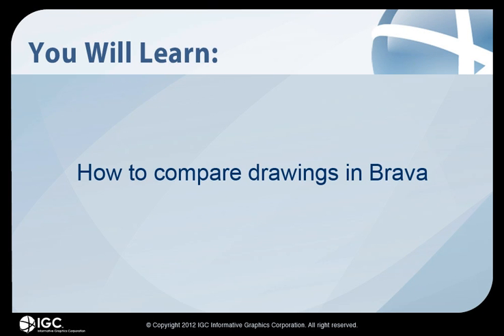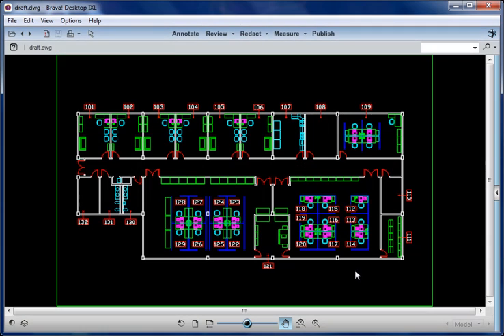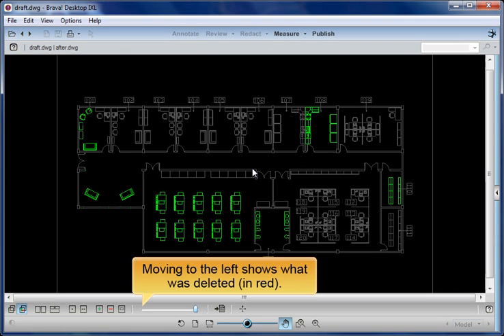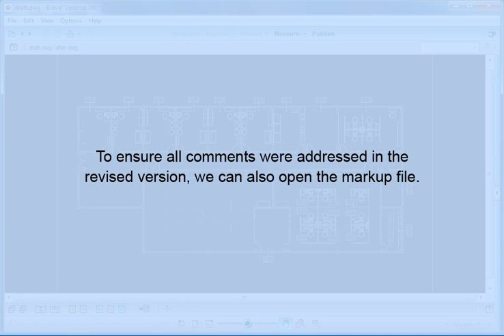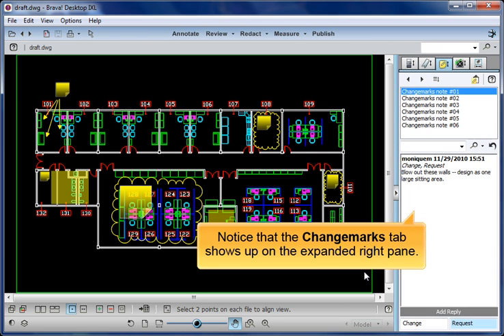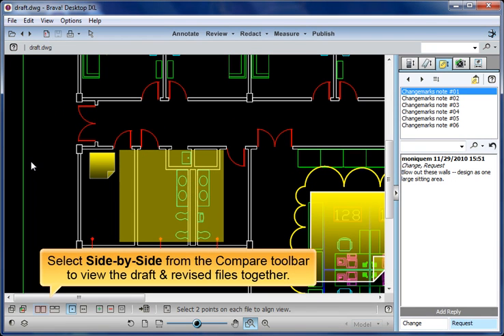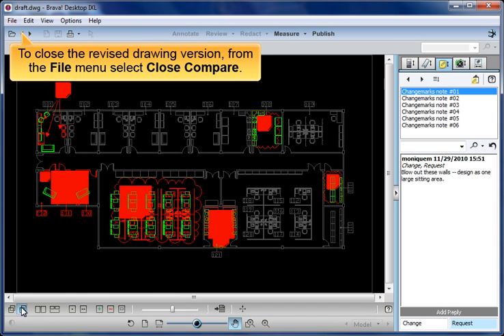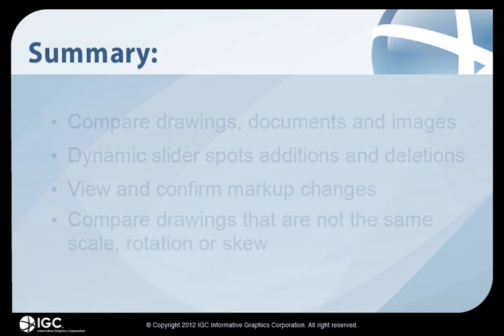Compare Drawings in Brava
Learn how to compare CAD drawings with IGC Brava.